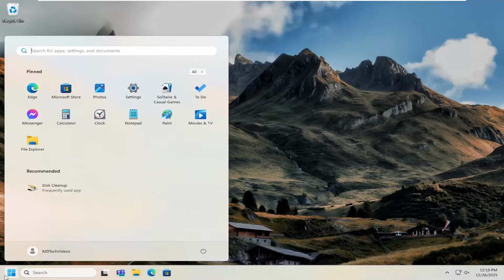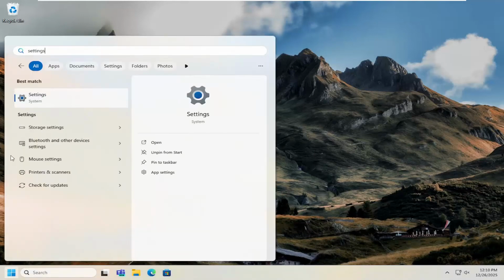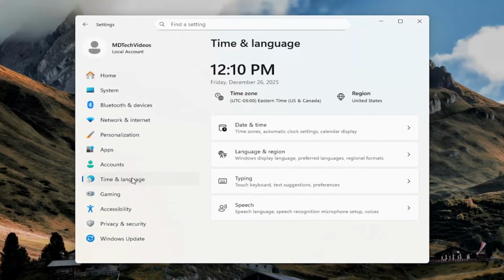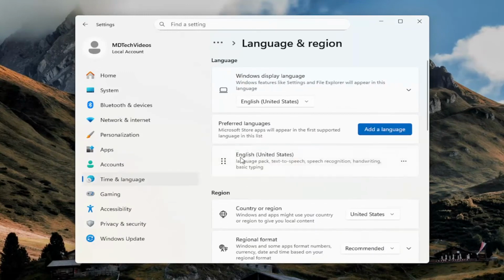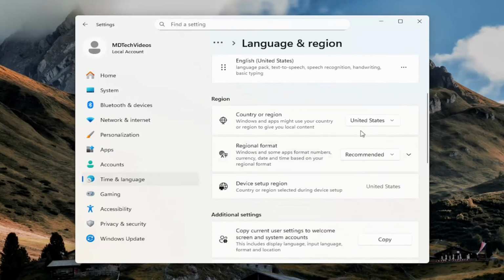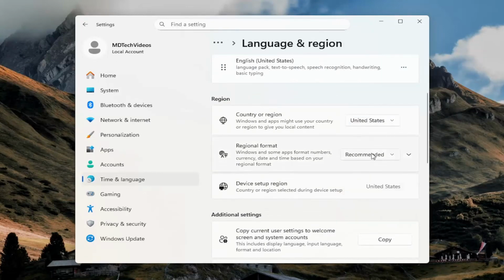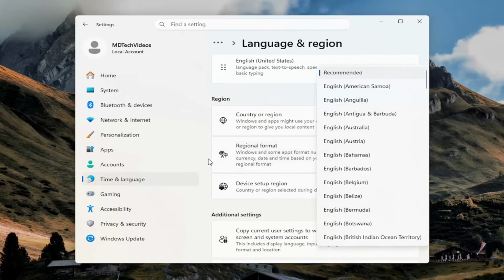How To Fix Windows 10 Date And Time Not Updating Automatically Problem | Simple & Quick Tutorial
This video tutorial explains how to fix the issue of Windows 10 not updating date and time automatically, a common problem that can affect system accuracy, app functionality, and scheduled tasks. It discusses the importance of having correct date and time settings, including ensuring proper synchronization with internet time servers, maintaining accurate timestamps for files, and avoiding errors in apps and system processes. The tutorial provides context on the factors that can cause this issue without walking through step-by-step instructions. Viewers gain a clear understanding of why resolving automatic date and time updates is essential for smooth Windows 10 operation.

Issues addressed in this tutorial:
Windows 10 date and time not updating
fix automatic time Windows 10
Windows 10 time sync issue
correct system clock Windows 10
Windows 10 time settings problem
adjust date and time Windows 10
Windows 10 internet time synchronization
resolve clock update Windows 10
Windows 10 system time accuracy
troubleshoot time settings Windows 10

By focusing on fixing automatic date and time updates in Windows 10, the tutorial helps users understand how system settings and synchronization issues can impact functionality and productivity. It highlights scenarios where incorrect date and time can disrupt apps, scheduled tasks, and file management. The content is useful for students, professionals, and anyone seeking reliable system performance. Overall, the video provides helpful insight into managing Windows 10 time settings for improved accuracy and smooth operation.